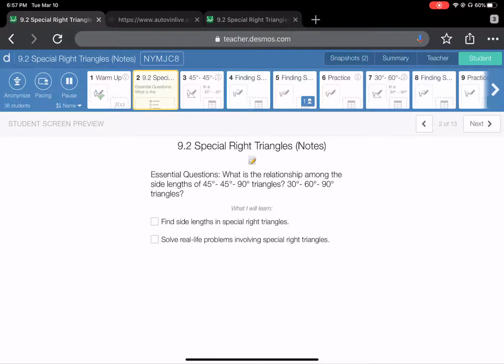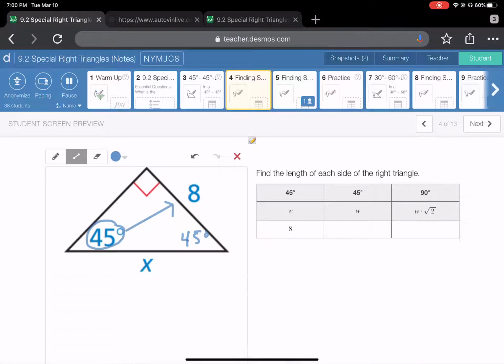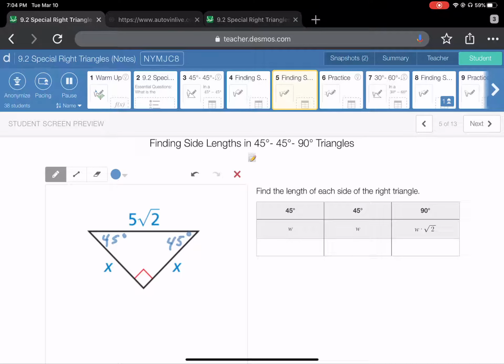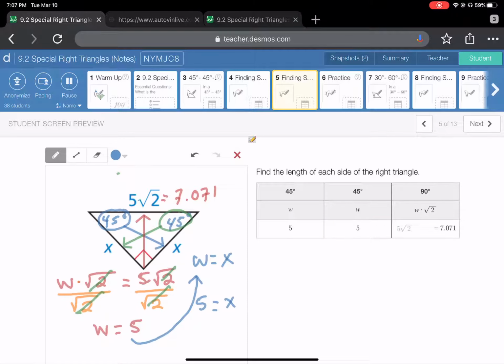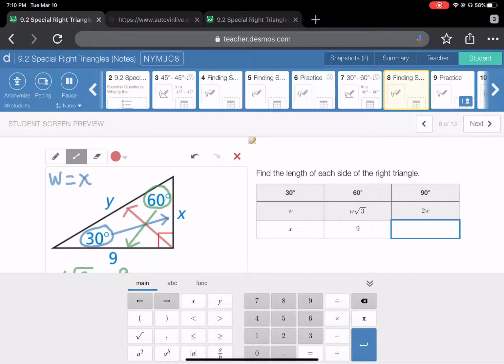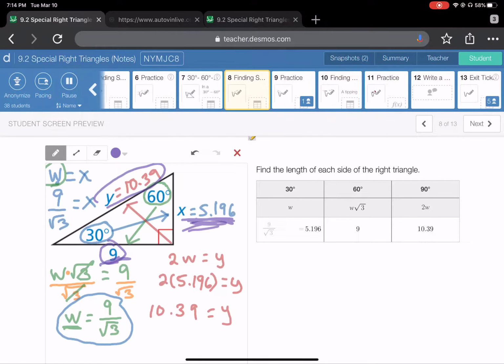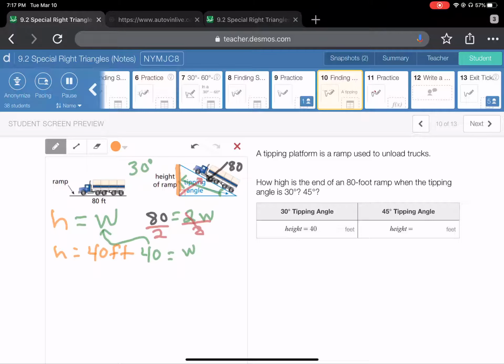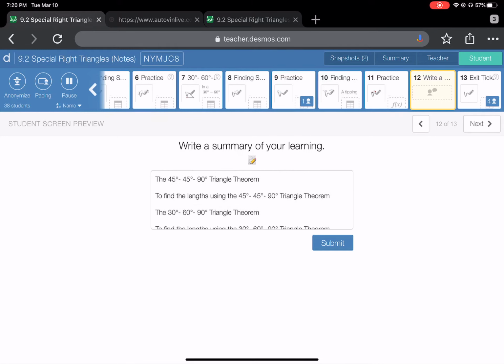9.2 Special Right Triangles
Essential Questions:  What is the relationship among the side lengths of 45°- 45°- 90° triangles? 30°- 60°- 90° triangles?